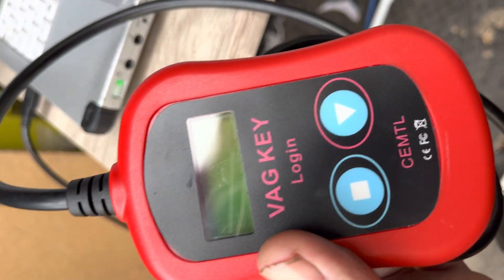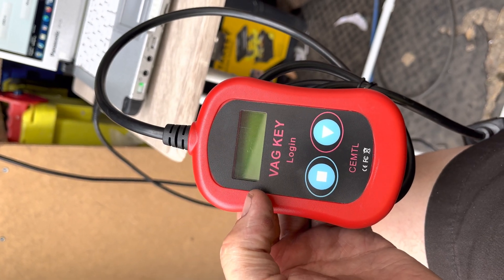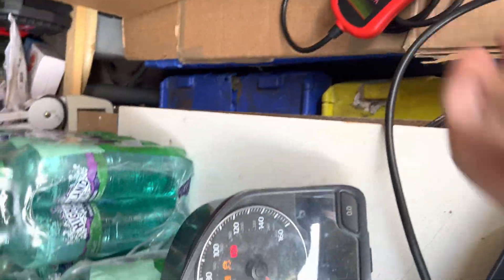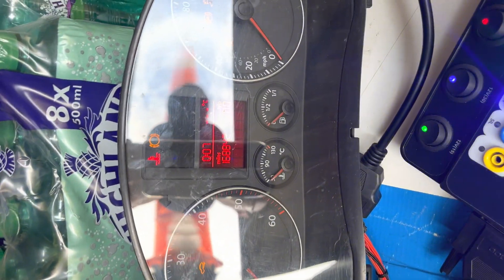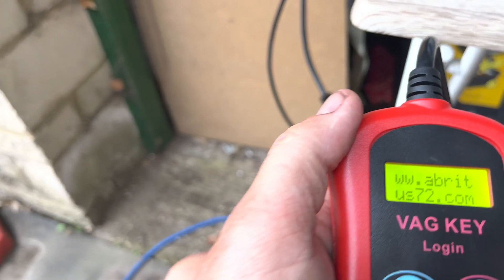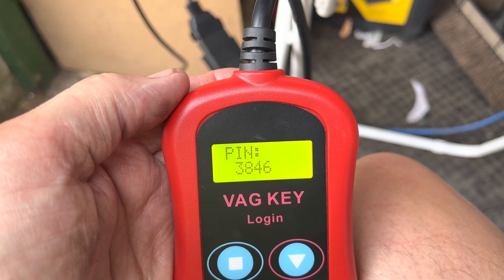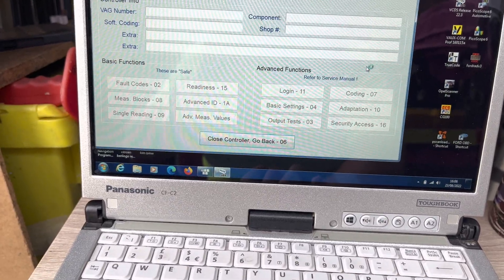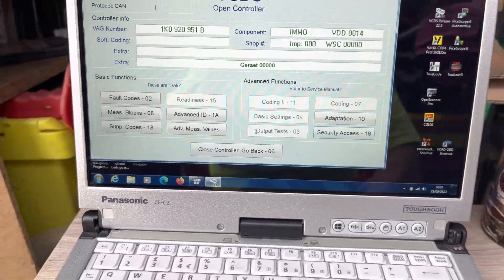Pin code reading golf mk5 instrument cluster on the bench no need to strip or soldering required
To access the pin code of an instrument cluster you must remove it first or the pin reader will keep looking for the ecu and fail because the can lines go through the can gateway first. Once removed it will easily pull the pin from a cluster without a working key then you can either code a key, or match a used ecu and start the car. As of 15/04/25 we can now clone these clusters